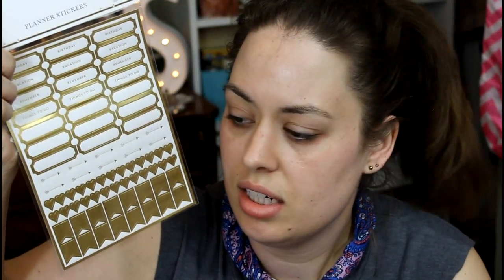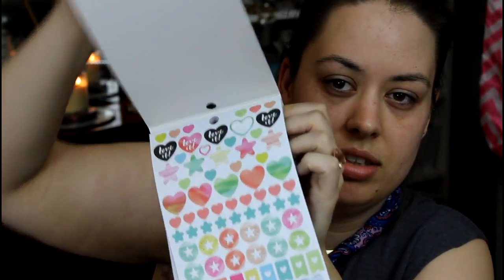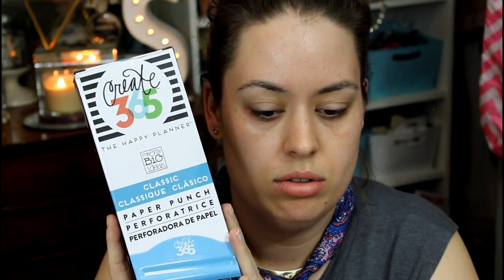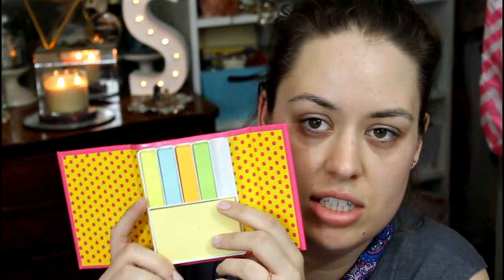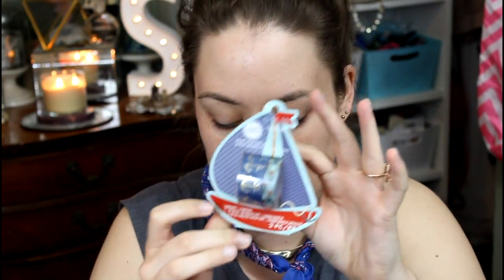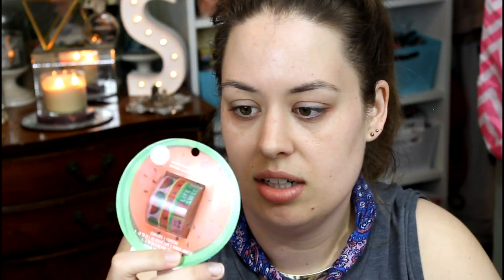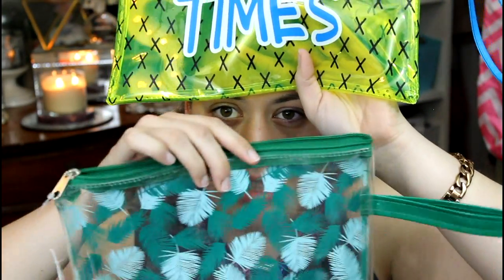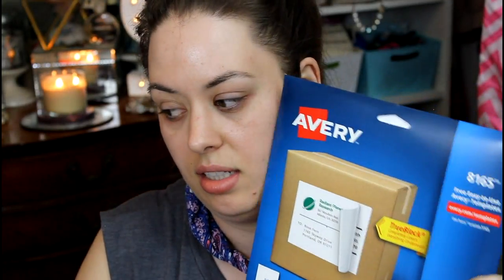Planner Supplies Haul | Beautify Your Life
Big haul of planner supplies!

Google+: Beauty by Shellyyyy B